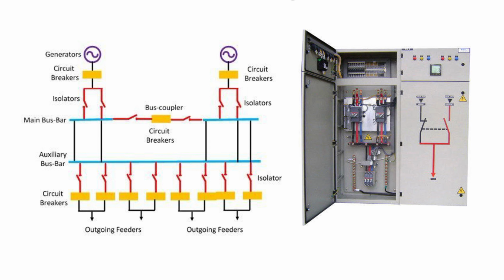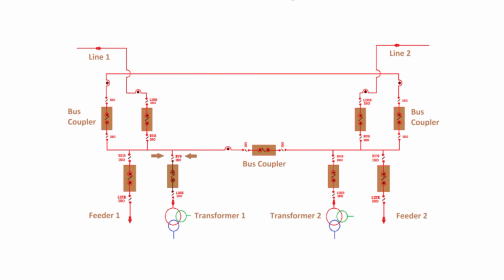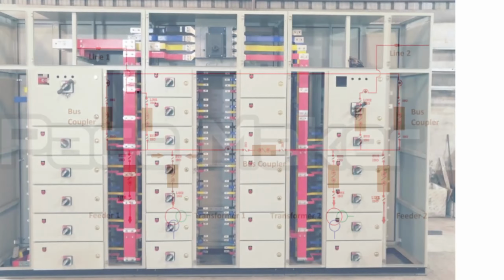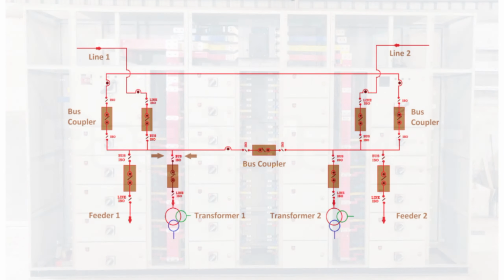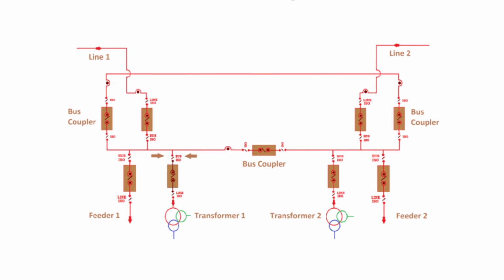What is a Bus Coupler ?? Bus Coupler Explained !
What does a bus coupler do?
What is the function of the coupler?
What is the difference between a busCoupler and a bus bar?
What is the difference between buscoupler and isolator?
What are the common problemns with bus couplers?
What are the components of bus coupler?
Do bus couplers require regular maintenance?
What is the purpose of data bus coupler?
Can bus connectors voltage?
What is the main purpose of the busbar?
What is a transfer bus coupler?
What are the 4 types of circuit breakers?
Why does a CAN bus need two wires?
How do bus couplers work?
What is type B and C andD MCB?
What are the five main types of circuits?
What is a GFCI breaker?
What isa type 3 breaker?
What is RCB and MCB?
What isa type C fuse?
What materials are bus couplers made of?
How does a bus connection work?
What is the role of a bus?
What does a 1553 bus coupler do?
What are the three types of data buses?
What is the function of a coupler?
What's the difference between bus tie and bus coupler?
How to select the right bus coupler for an application?
How to determine coupler size?
How many types of busbars arethere?
How do l know my coupling size?
Which coupler is used for load bearing?
What is the difference between a busplug and a breaker?
What are type 2 couplers?
How to calculate coupling size?
What is the 60 40 rule for trailers?